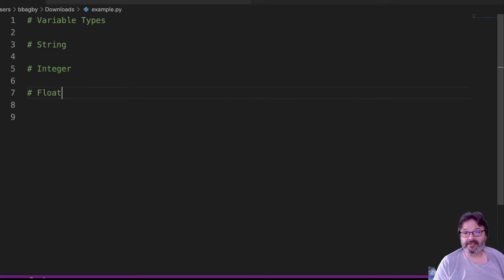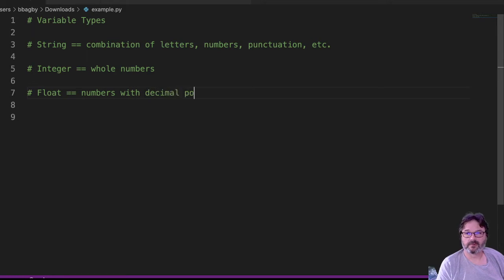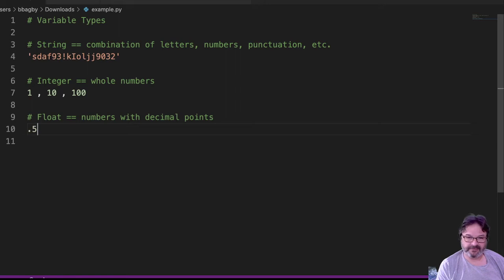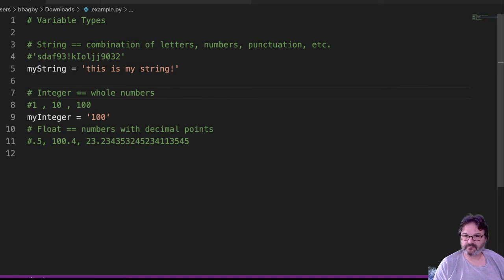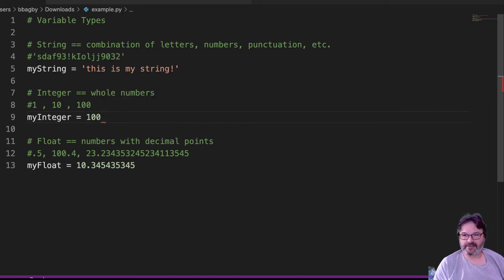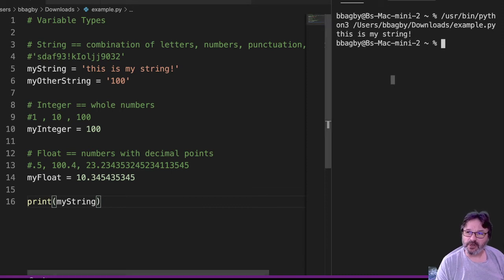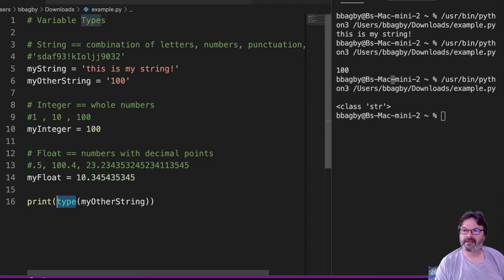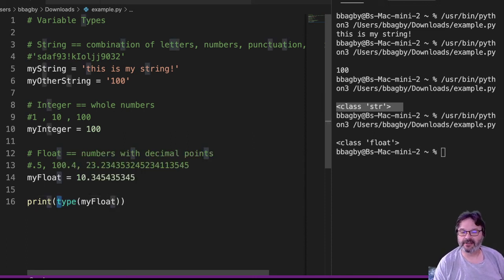Basic Variable Types Python